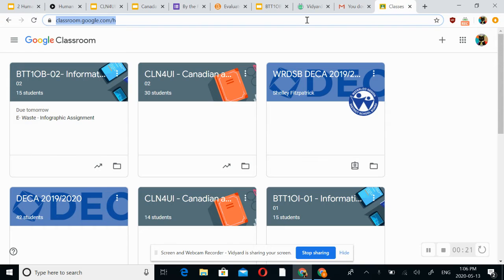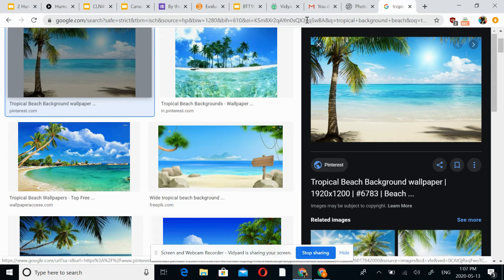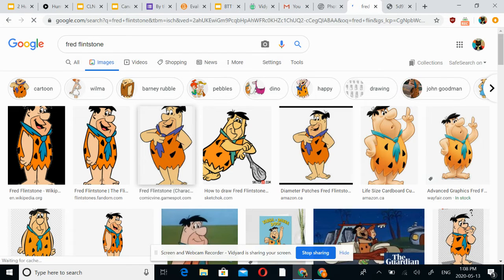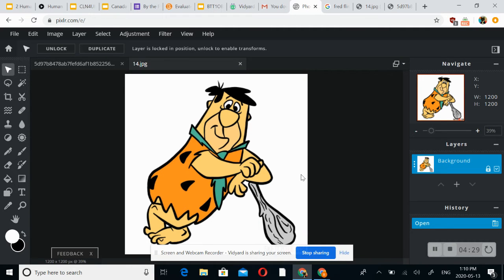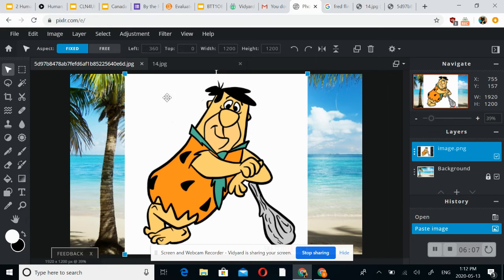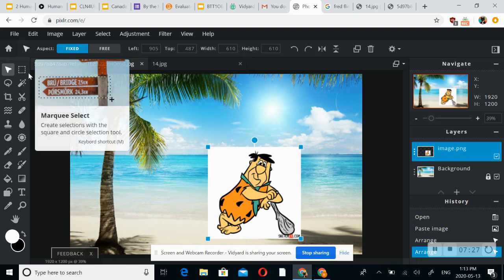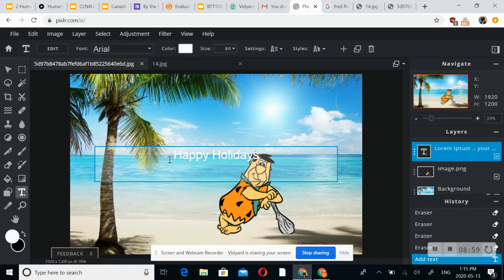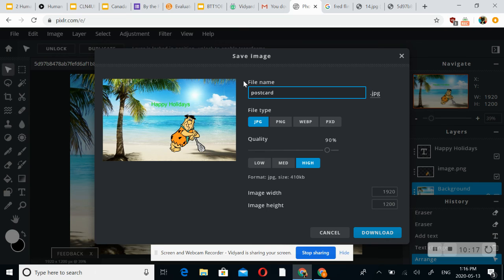Intro to Pixlr - Making a Postcard - 2020